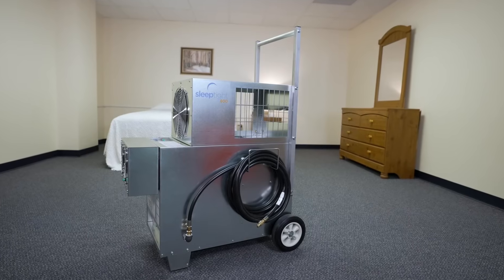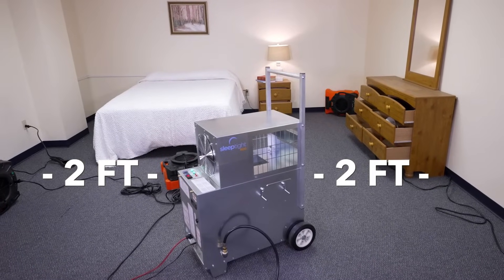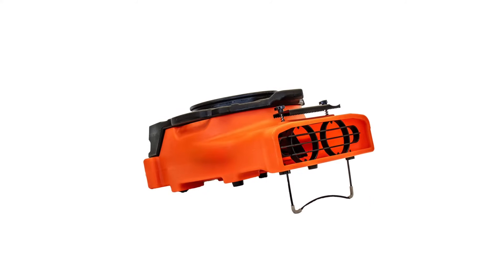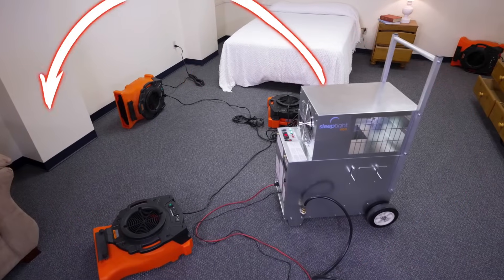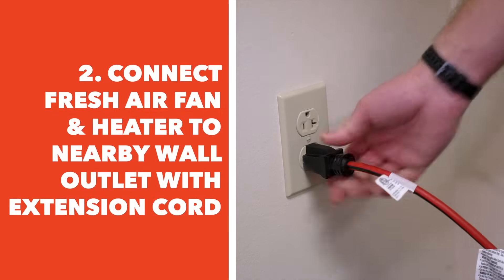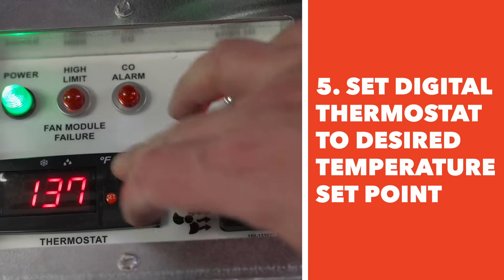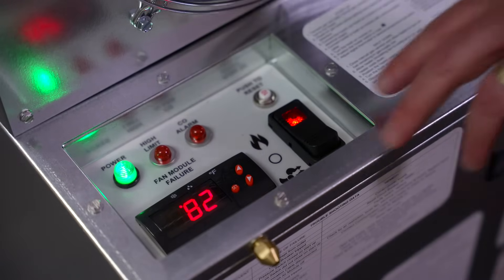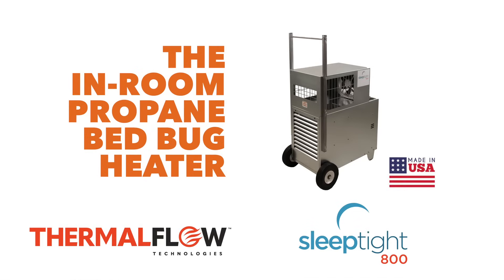Sleeptight 800 Instructional Video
Thermal Flow Technologies’ one-of-a-kind patented, indoor certified propane bed bug heater with the lowest fuel consumption rate in the bed bug remediation industry. The machine is easily transported, can operate on just 2-20lb propane cylinders, and plugs into a standard wall outlet. Treats up to 800 sq. ft. of occupied space. Proudly made in the USA.